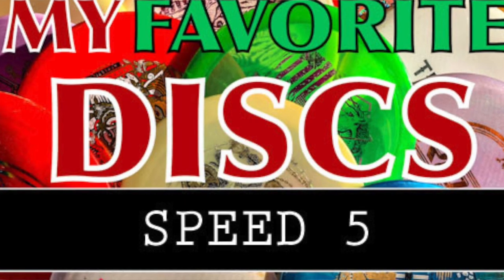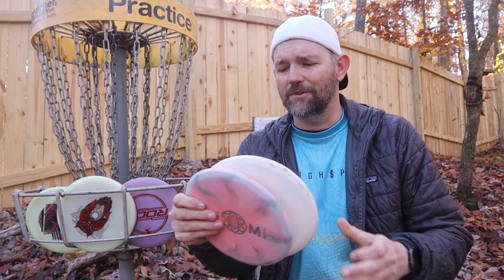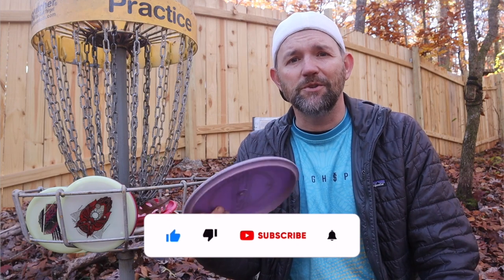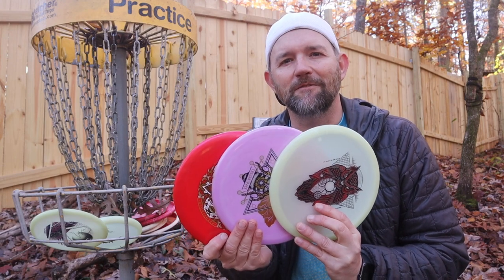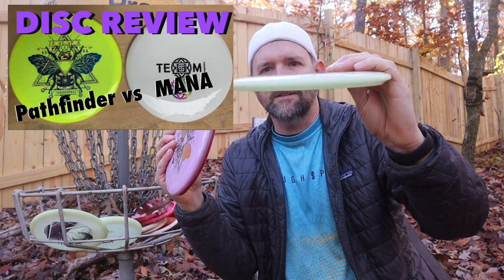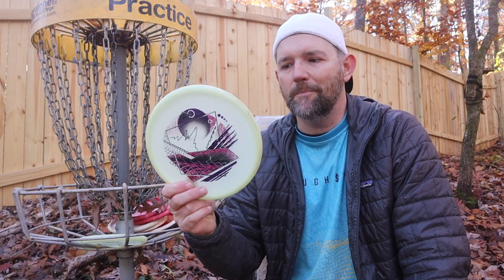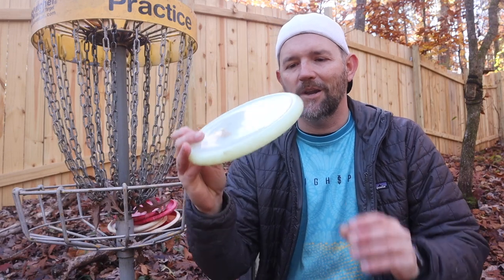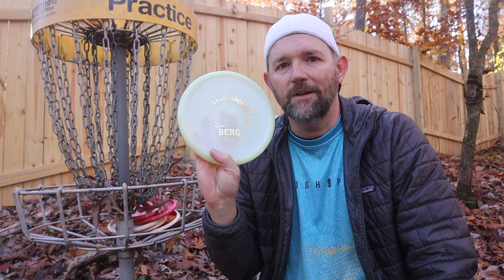My FAVORITE DISCS 2022 part 2 Midrange and Putters (In The Bag)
I grab my bag and do a run down of my current bag and what discs I am loving this year.